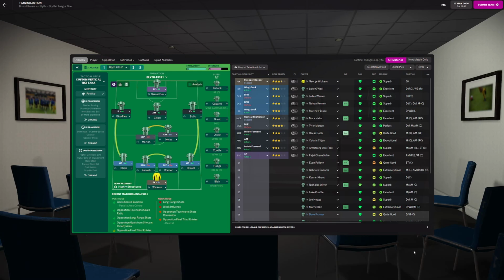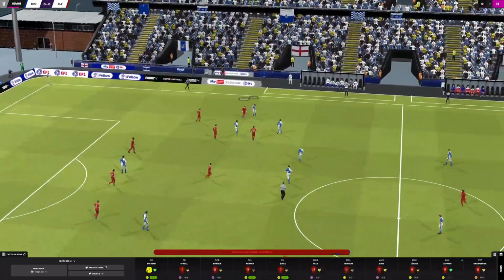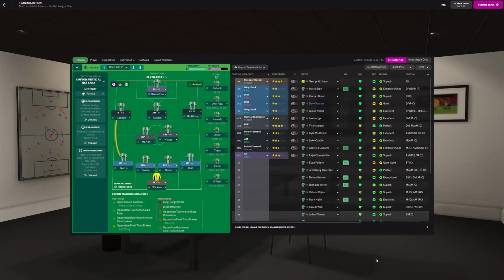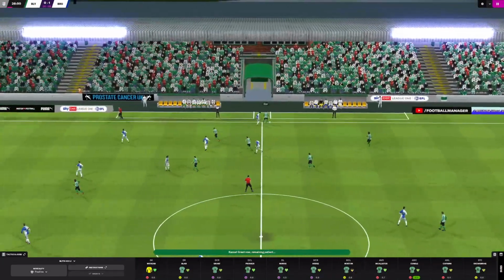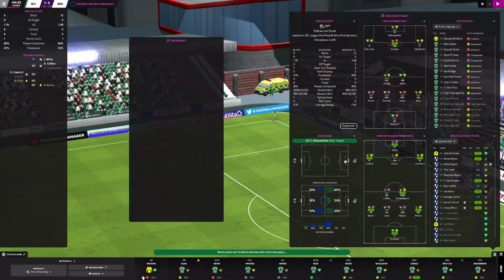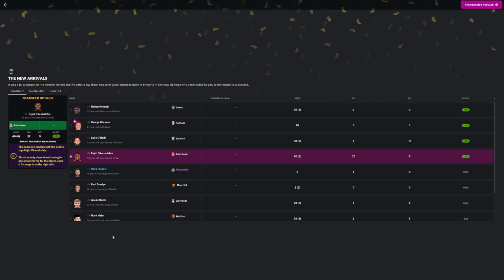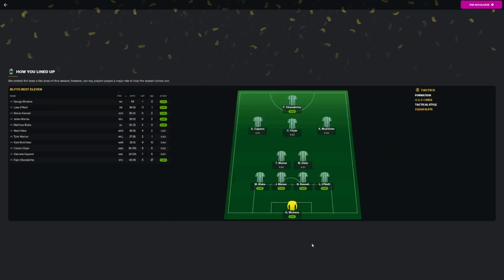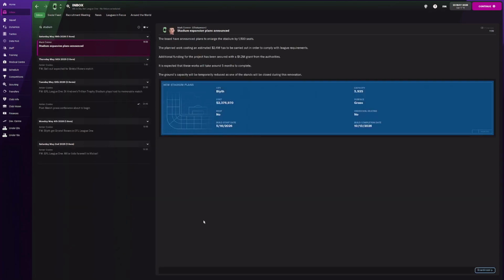Blyth Spartans | FM22 | Episode 43 | Football Manager 2022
Season 5 of our Blyth Spartans FM22 career series. Currently in League 1

1st season we won promotion from Vanarama National League North via playoffs

2nd season we won promotion from the Vanarama National League via playoffs and won the FA Trophy

3rd season we won automatic promotion from League 2 finishing in 2nd

4th season we missed out on the playoffs after a great season in League 1